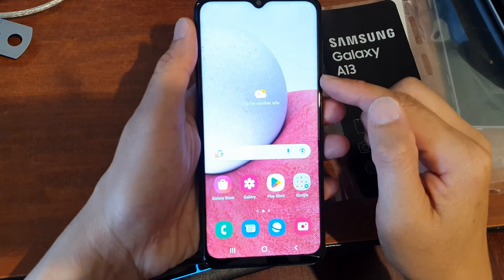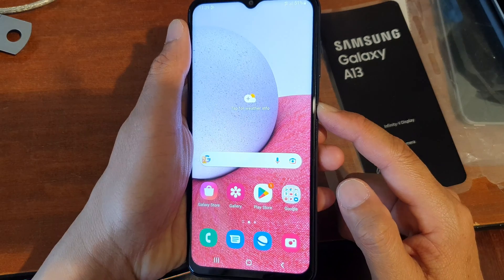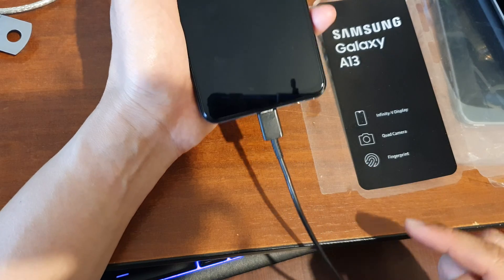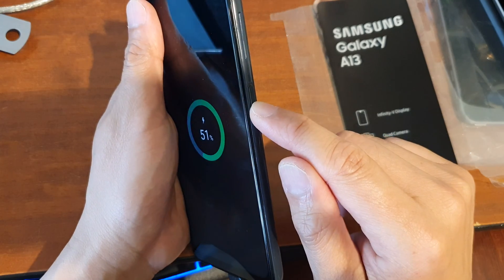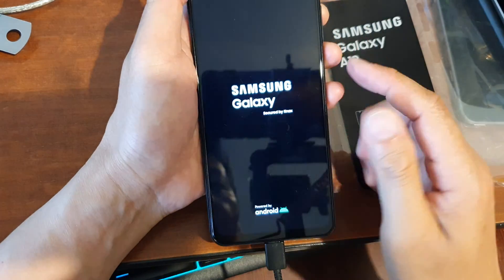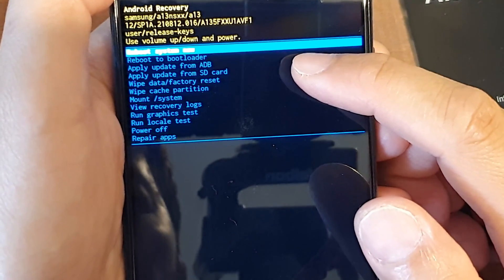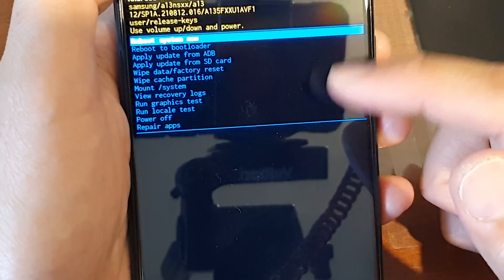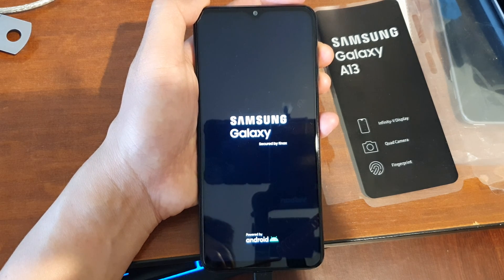Galaxy A13: How to Boot Into the Recovery Menu | 100% WORKS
Learn how you can boot into the recovery menu on the Samsung Galaxy A13.

Do you need to perform at hard reset or wipe the cache partition, then in that case you would need to start up the phone in the Android recovery menu. In this video, you learn the step-by-step instructions on how you can do that.